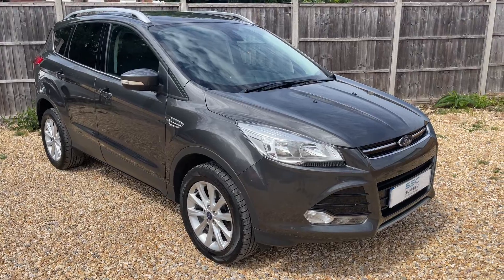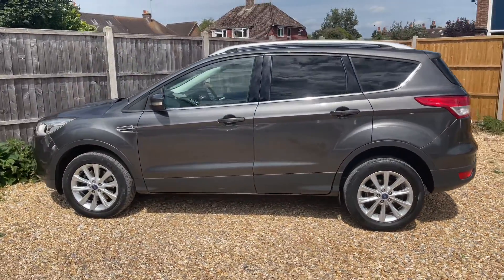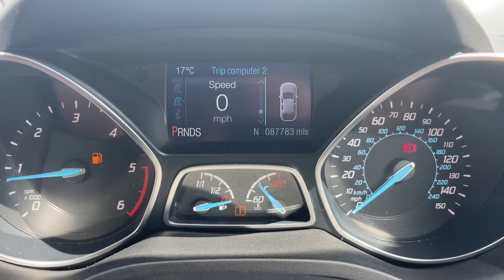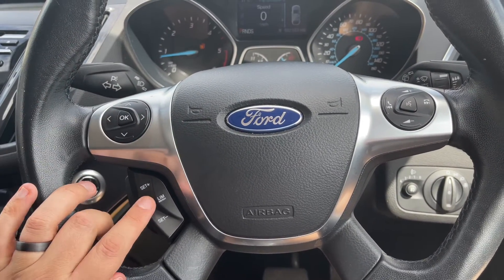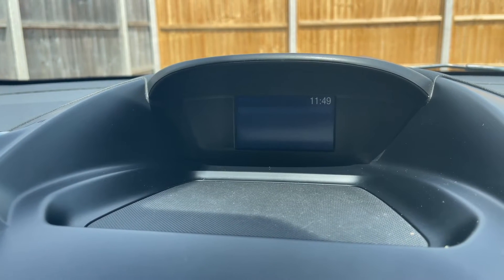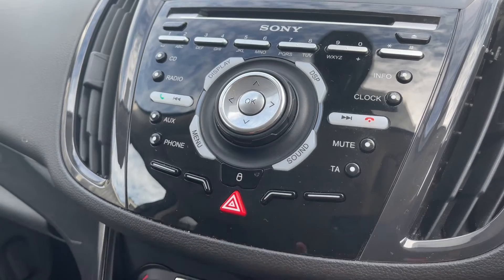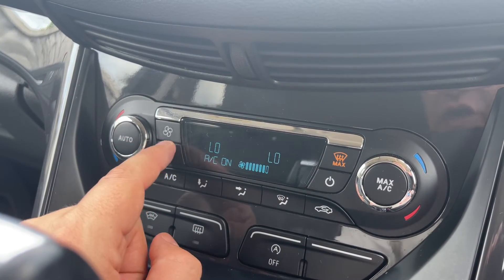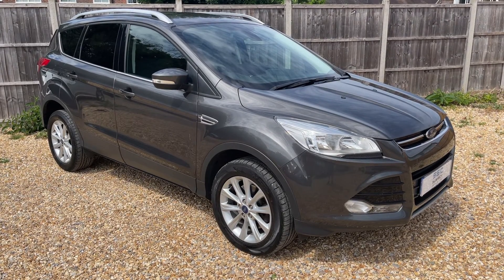Ford Kuga NU15BJF